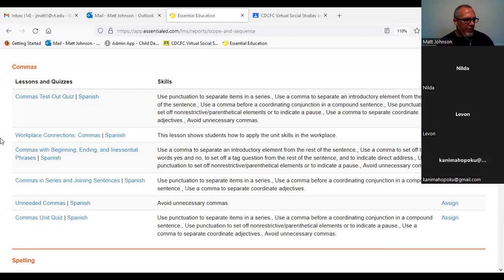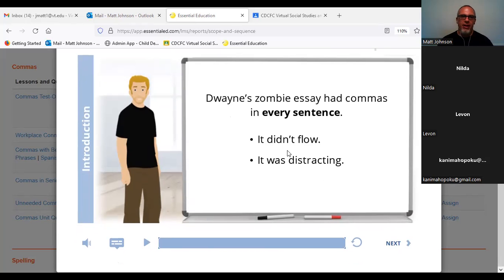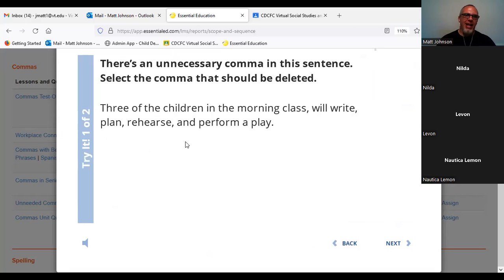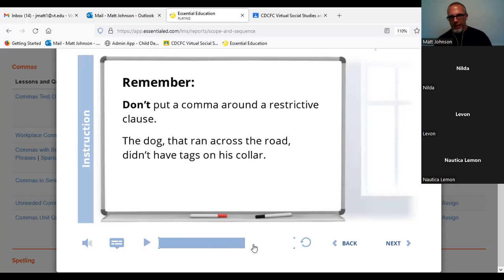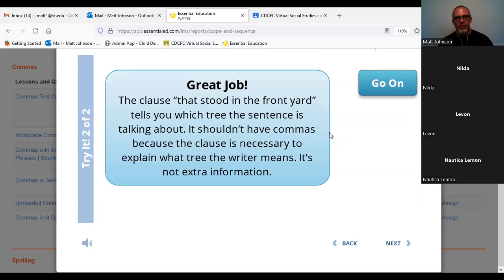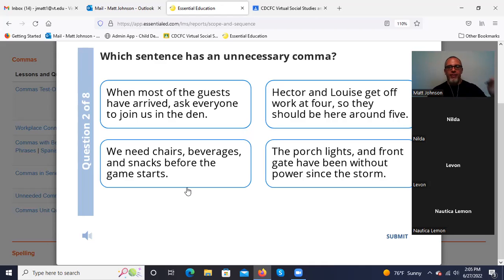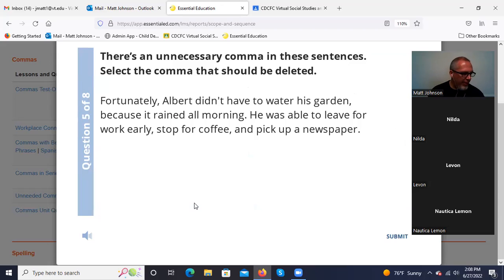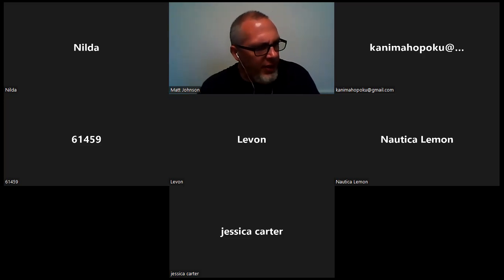Language Arts 6 27 2022: Unneeded Commas